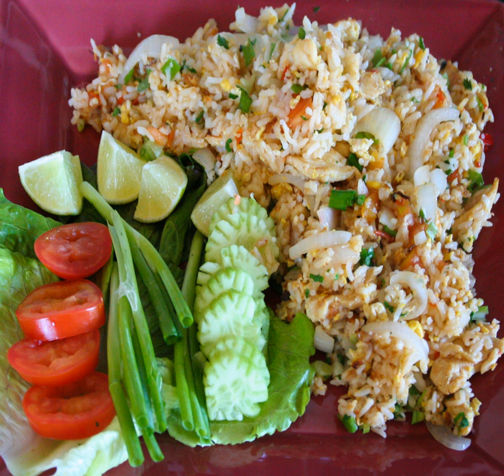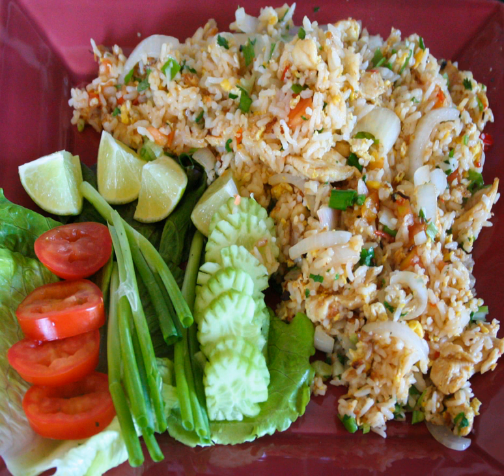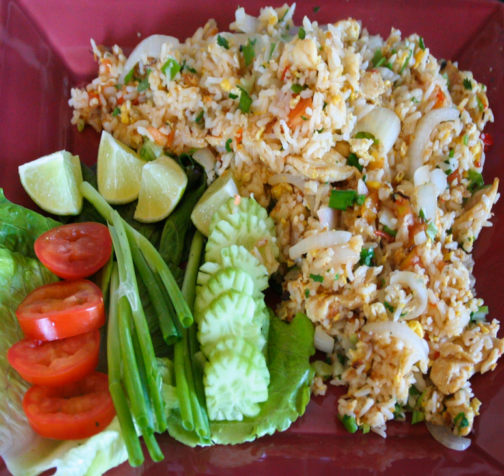Thai fried rice | Wikipedia audio article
This is an audio version of the Wikipedia Article:
Thai fried rice

00:01:54 undefined
00:03:05 undefined

- Socrates

SUMMARY
Thai fried rice (Thai: ข้าวผัด, RTGS: khao phat, pronounced [kʰâːw pʰàt] or  [kʰâw pʰàt]) is a variety of fried rice typical of central Thai cuisine. In Thai, khao means "rice" and phat means "of or relating to being stir-fried". This dish differs from Chinese fried rice in that it is prepared with Thai jasmine rice instead of regular long-grain rice. It normally contains meat (chicken, shrimp, and crab are all common), egg, onions, garlic and sometimes tomatoes.  The seasonings, which may include soy sauce, sugar, salt, possibly some chili sauce, and the ubiquitous nam pla (fish sauce), are stir-fried together with the other ingredients. The dish is then plated and served with accompaniments like cucumber slices, tomato slices, lime and sprigs of green onion and coriander. This dish has many regional variants, as it is ubiquitous.
Other dishes include coconut fried rice (Thai: ข้าวผัดมะพร้าว, khao phat maphrao), pineapple fried rice (Thai: ข้าวผัดสับปะรด, khao phat sapparot) and basil fried rice (Thai: ข้าวผัดกะเพรา, khao phat kaphrao). Khao op sapparot is a fancier fried rice pineapple dish with raisins and nuts and almost always comes served inside a cutout pineapple.Common variants:

 Khao phat tom yam (Thai: ข้าวผัดต้มยำ) is a type of fried rice that is adapted from tom yum soup and fried rice.